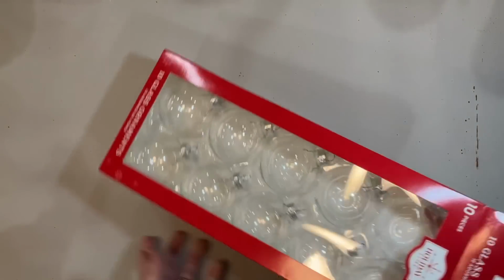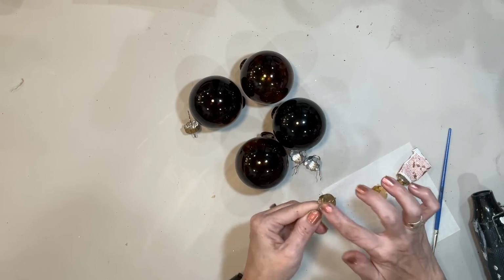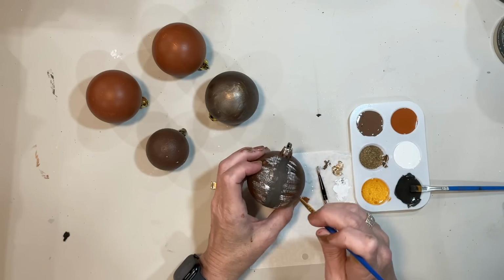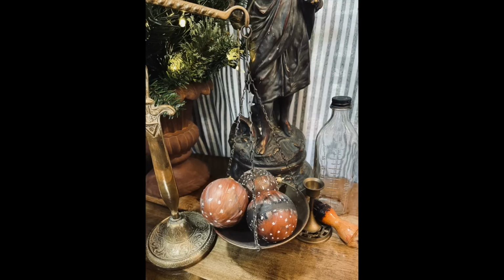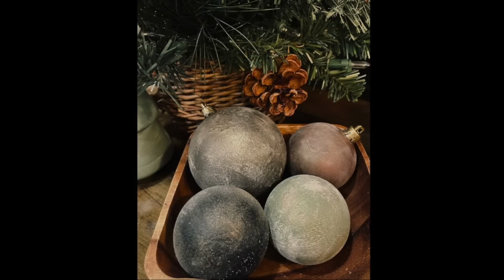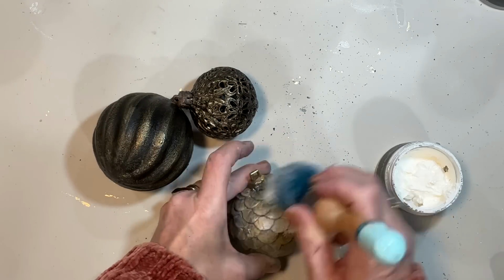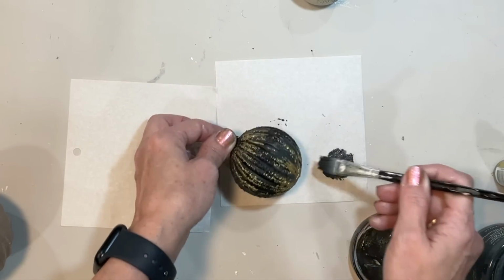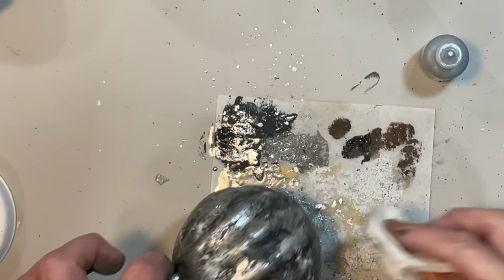DIY CRAFTS DARK & MOODY CHRISTMAS DECOR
Let's update some Christmas Decor into Dark & Moody style!

GRAY SILICONE MAT;

RUB AND BUFF:

DRYING TOOL;